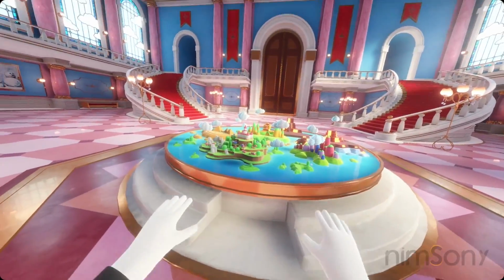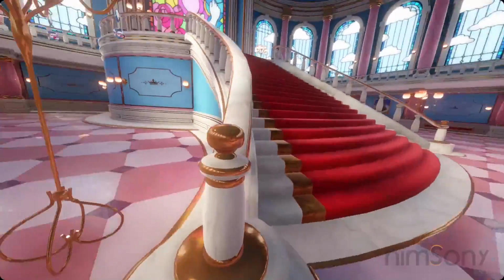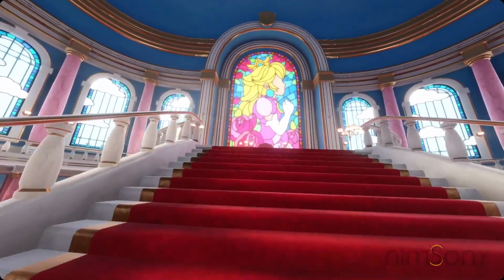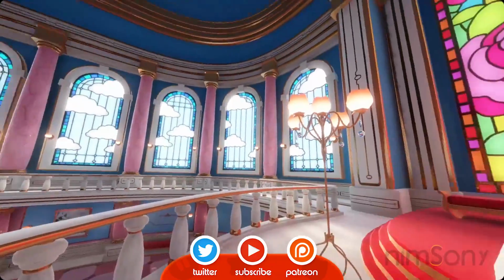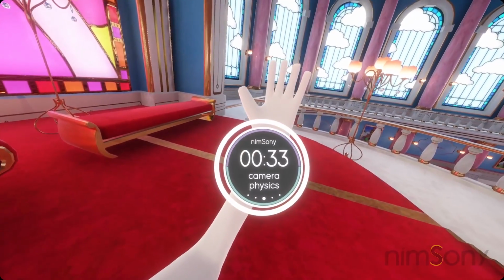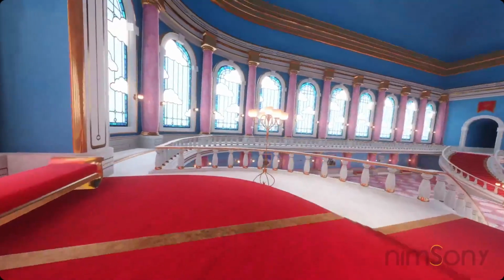I RECREATED PEACH'S CASTLE from MARIO BROS MOVIE - in VR!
Welcome to my accurate recreation of the interior of Peach's Castle, based on the new redesign from the Super Mario Bros Movie!
What you see in the video is running in the Unity Game Engine.